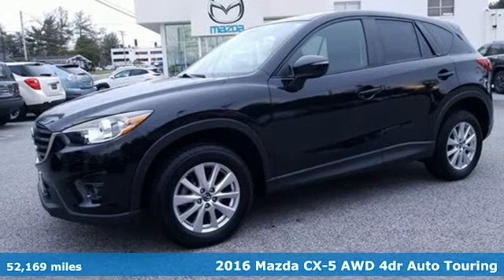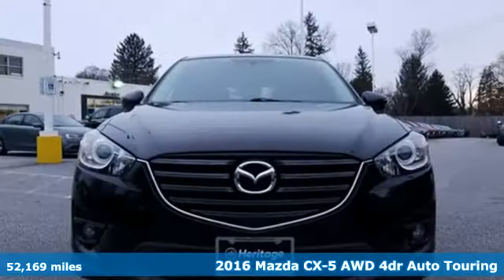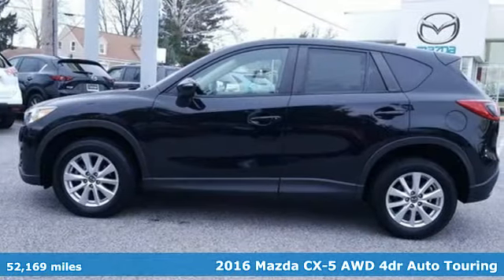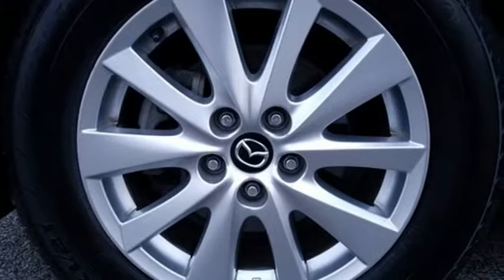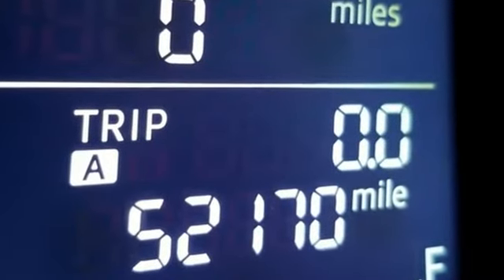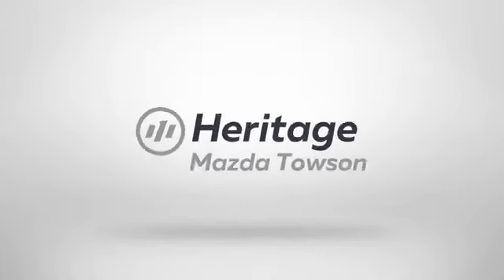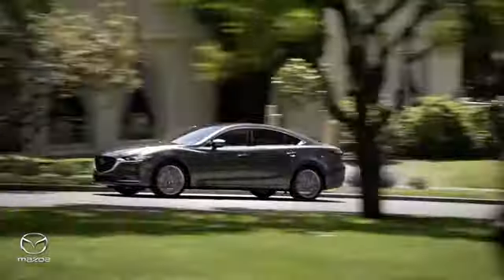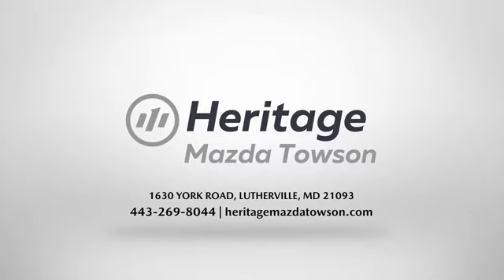Used 2016 Mazda CX-5 Lutherville MD Baltimore, MD ZU700878 - SOLD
Year: 2016
Make: Mazda
Model: CX-5
Trim: Touring
Engine: SKYACTIVA® 2.5L 4-Cylinder DOHC 16V
Transmission: 6-Speed Automatic
Color: Black
Interior: Black
Mileage: 52169
Stock #: ZU700878
VIN: JM3KE4CY0G0700878
2016 Mazda CX-5 Touring AWD 6-Speed Automatic SKYACTIVA® 2.5L 4-Cylinder DOHC 16VbrbrRecent Arrival! 24/30 City/Highway MPGbrbrbr*Your additional costs are sales tax, tag and title fees for the state in which the vehicle will be registered, any dealer-installed options (if applicable) and a $299 dealer processing fee (not required by law). Prices are subject to change, and prior sales are excluded from these offers. While every reasonable effort is made to ensure the accuracy of this information, we are not responsible for any errors or omissions contained on these pages. Please verify any information in question with the dealer.

Address:
1630 York Road